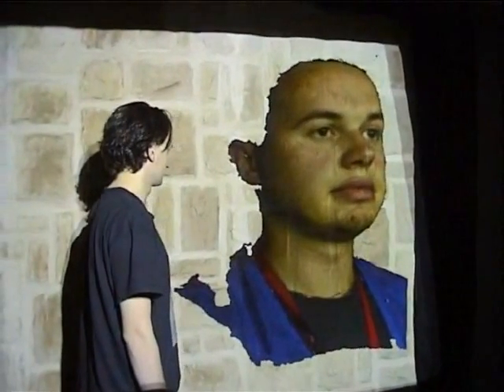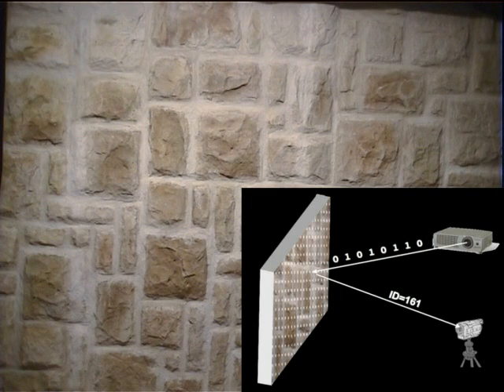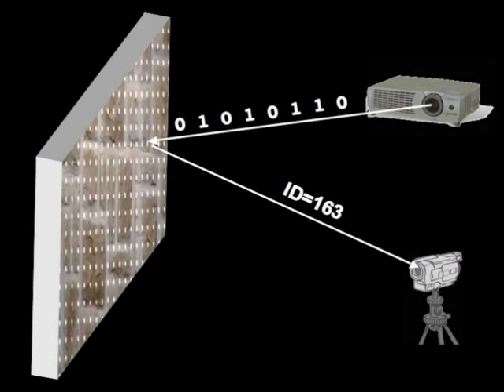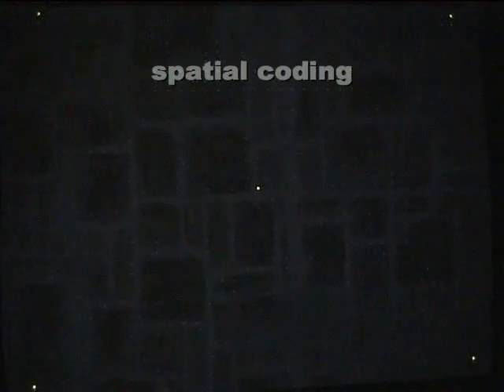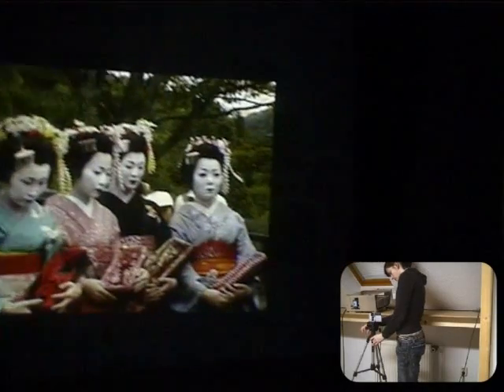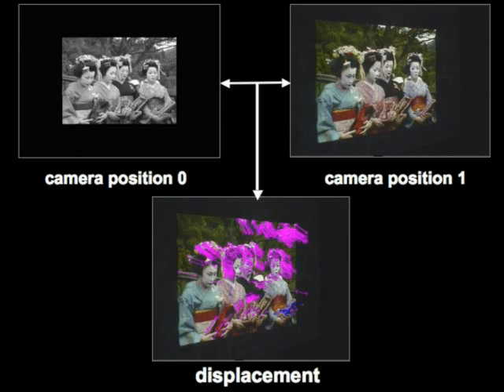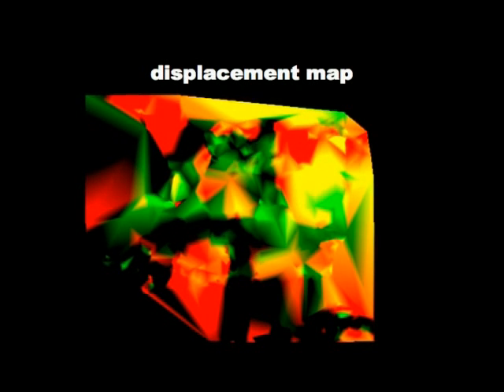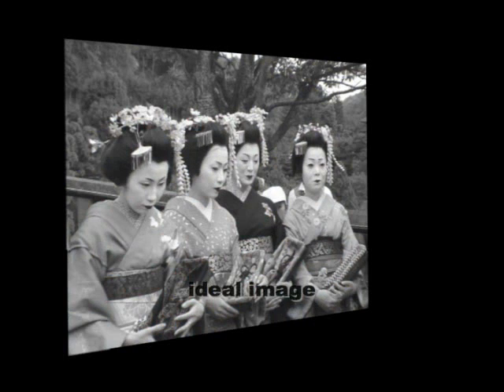Passive-Active Geometric Calibration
Passive-Active Geometric Calibration for View-Dependent Projections onto Arbitrary Surfaces

Projecting images onto surfaces that are not optimized for projections becomes more and more popular. Such approaches will enable the presentation of graphical, image or video content on arbitrary surfaces. Virtual reality visualizations may become possible in everyday environments - without specialized screen material or static screen configurations. Upcoming pocket projectors will enable truly mobile presentations on all available surfaces of furniture or papered walls. The playback of multimedia content will be supported on natural stonewalls of historic sites without destroying their ambience through the installations of artificial projection screens. We present a hybrid technique for correcting distortions that appear when projecting images onto geometrically complex, colored and textured surfaces. It analyzes the optical flow that results from perspective distortions during motions of the observer and tries to use this information for computing the correct image warping. If this fails due to an unreliable optical flow, an accurate --but slower and visible-- structured light projection is automatically triggered. Together with an appropriate radiometric compensation, view-dependent content can be projected onto arbitrary everyday surfaces. An implementation mainly on the GPU ensures fast frame rates.

Zollmann, S., Langlotz, T. and Bimber, O.
Workshop on Virtual and Augmented Reality of the GI-Fachgruppe AR/VR, pp. 181-191, 2006